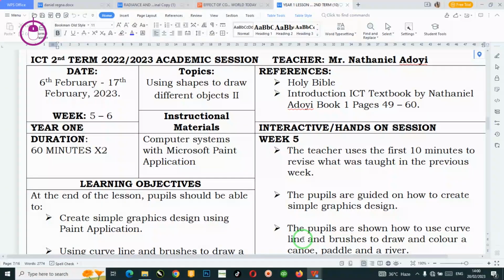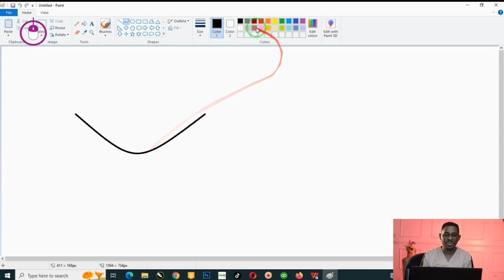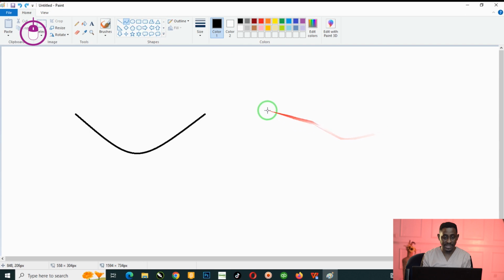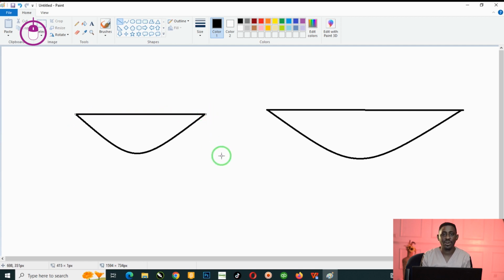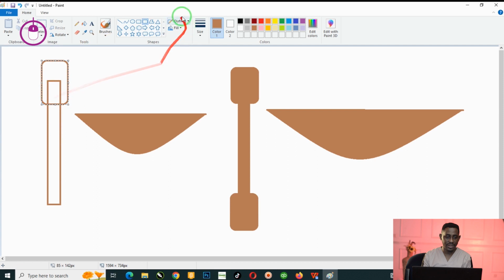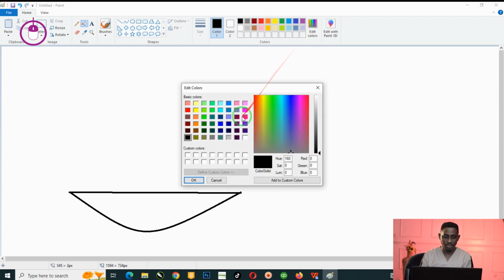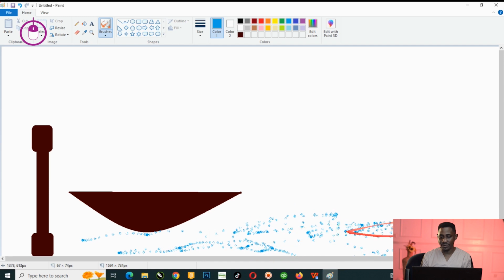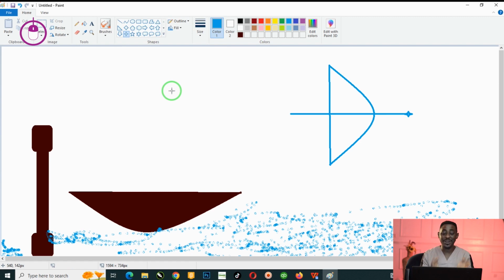USING PAINT APPLICATION G1 W56